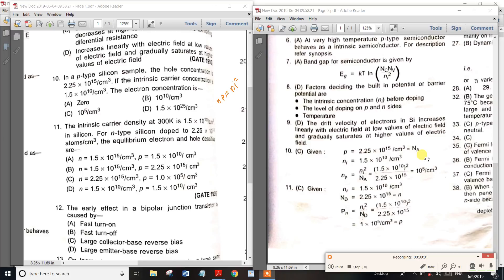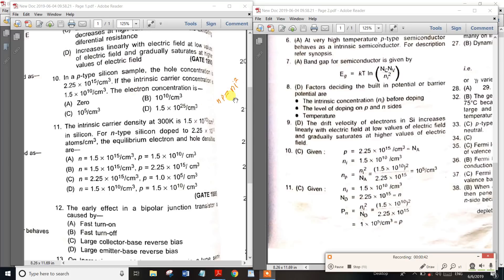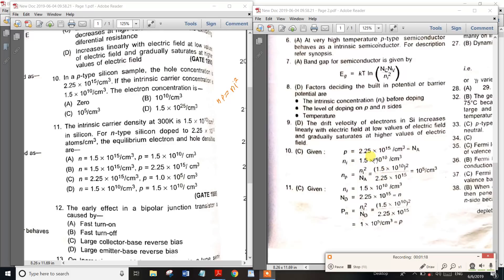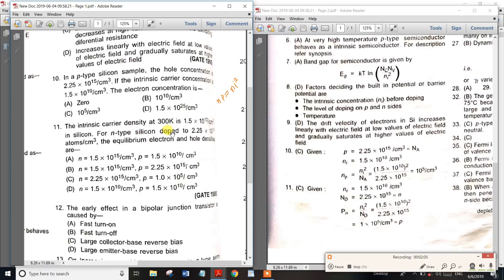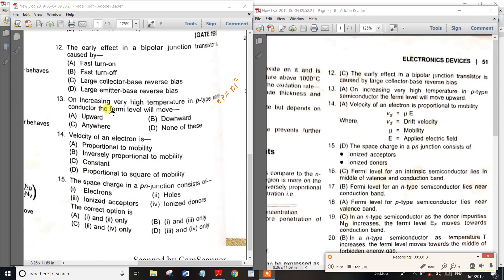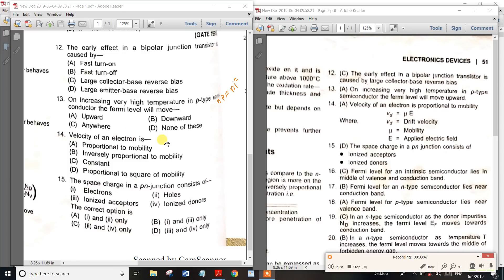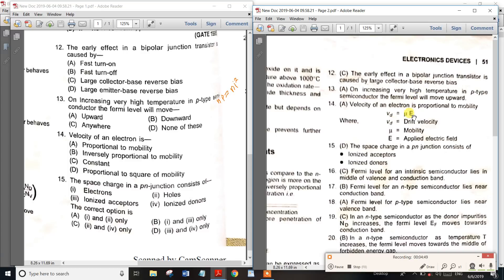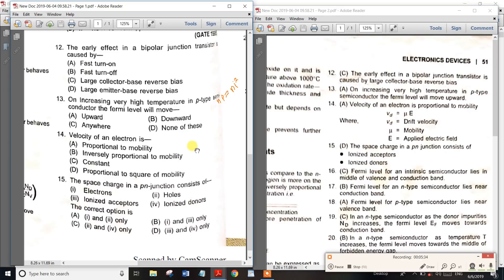TNPSC Combined Engg EDC Important Problems & One Marks Part-1